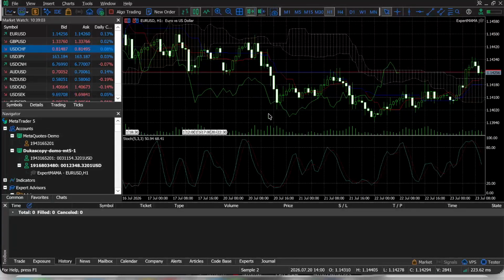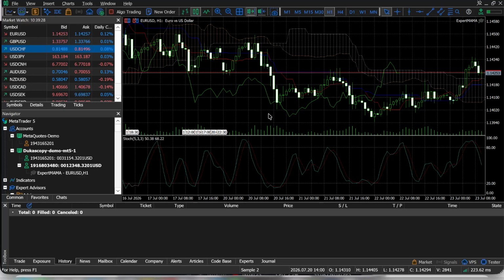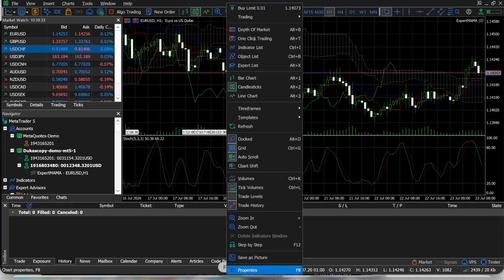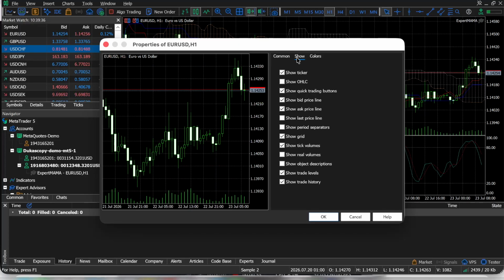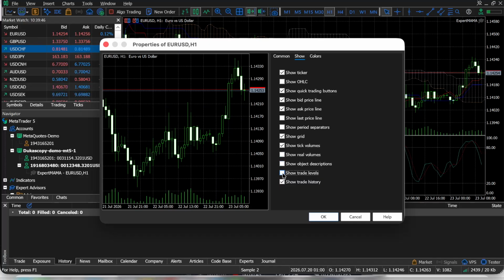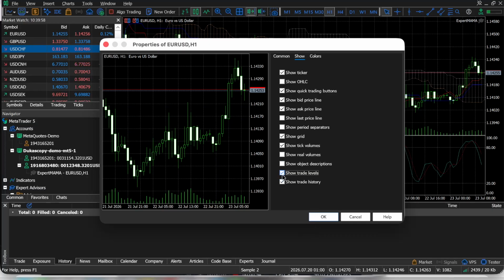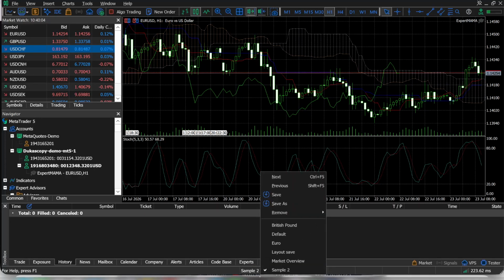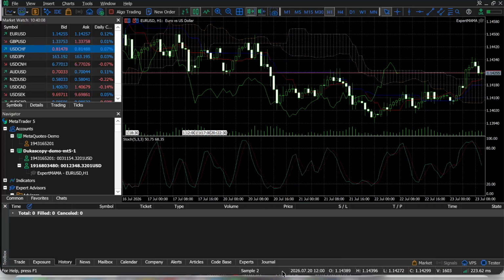How to Show Trade Levels on MetaTrader 5 | Step-By-Step Guide 2026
In this video, you'll learn how to show Trade Levels on MetaTrader 5.